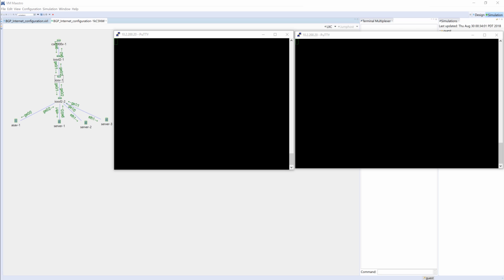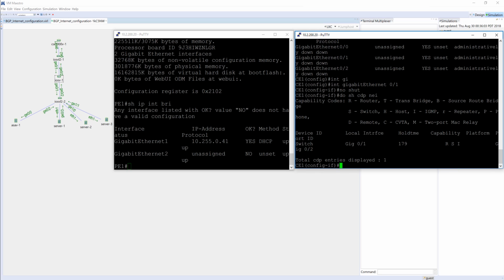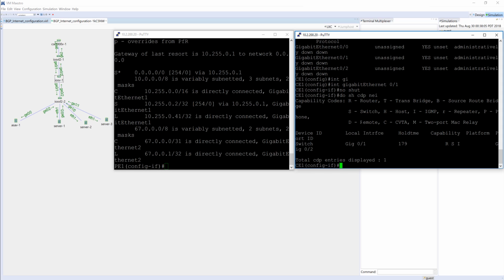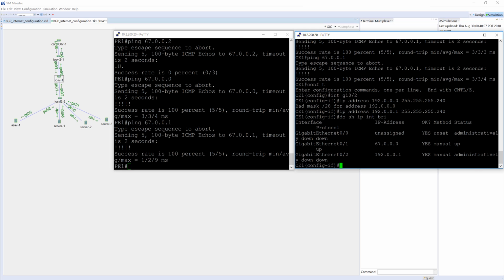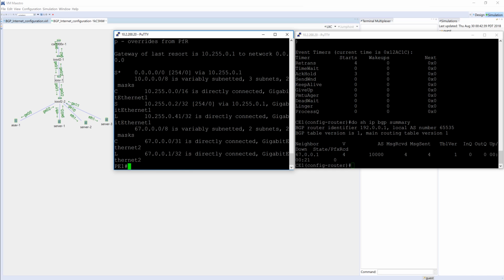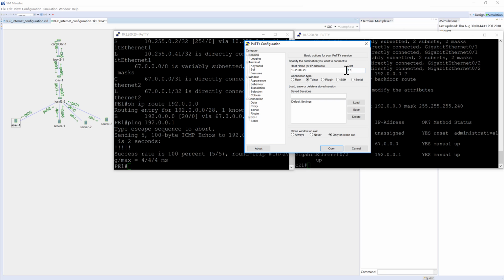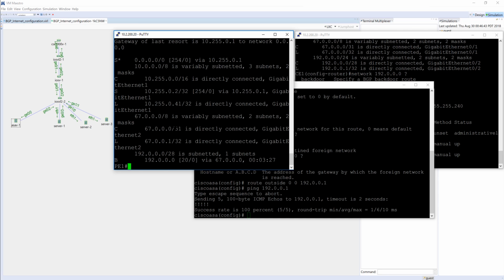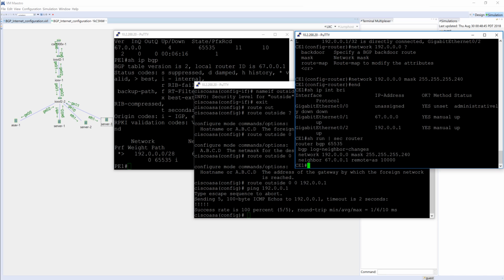bgp ce pe basic advertisement on VIRL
Quick and dirty BGP configuration on how to advertise a route from customer edge to provider edge.

If you would like to help out in a more personal way check out